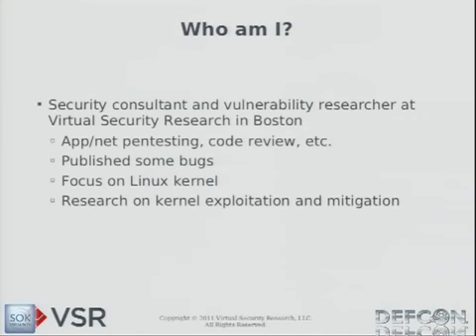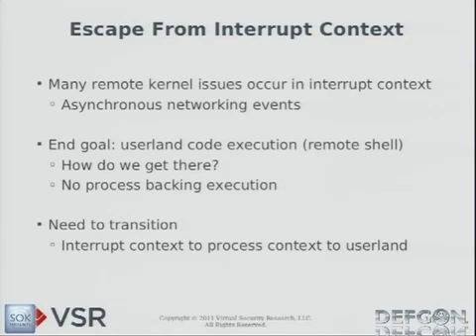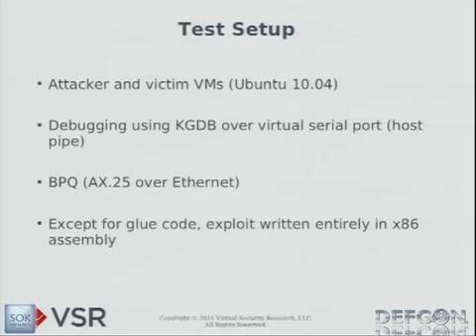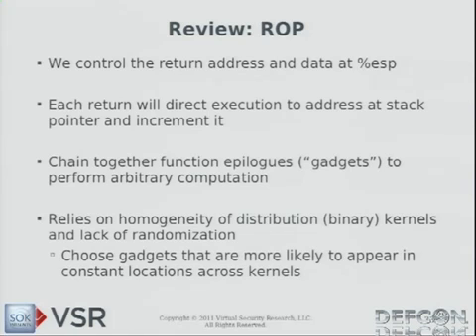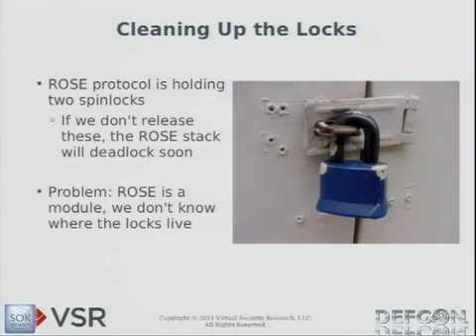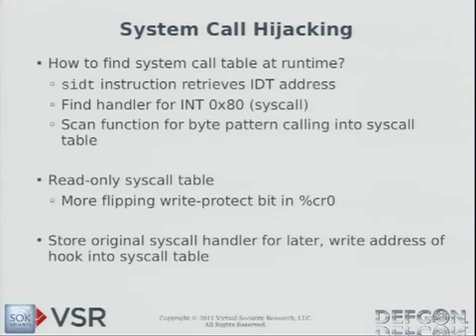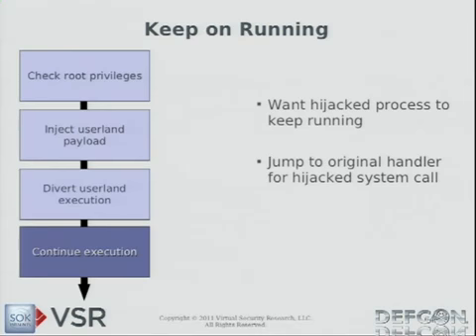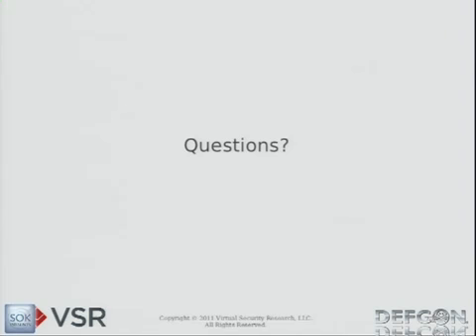DEFCON 19 Owned Over Amateur Radio Remote Kernel Exploitation in 2011